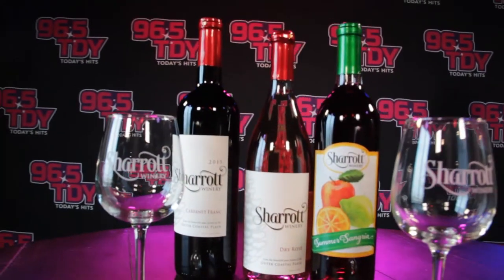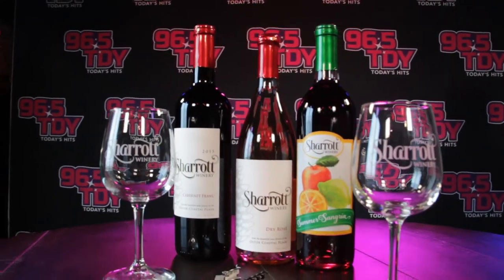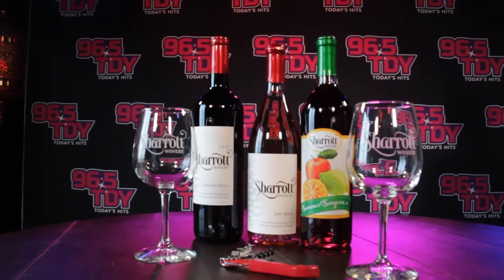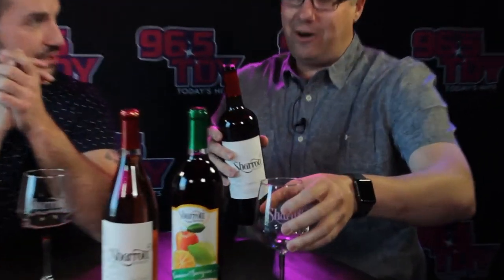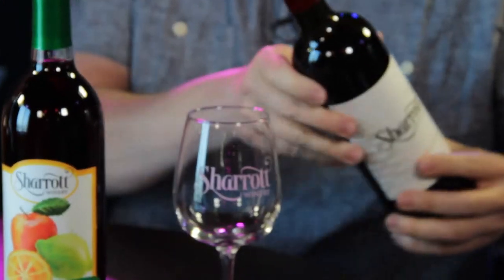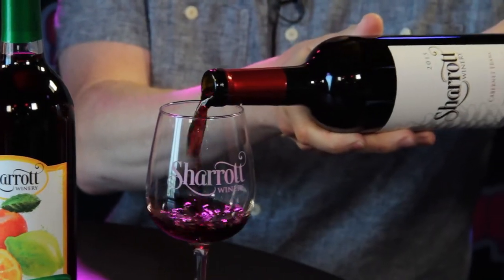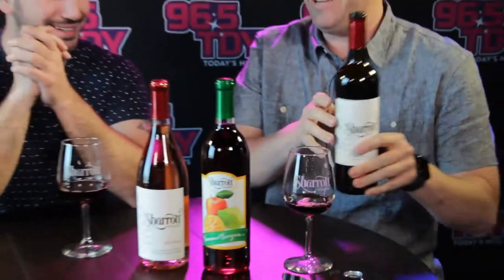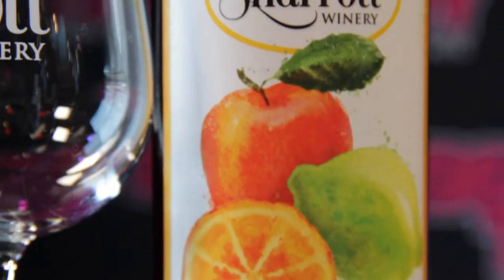Cab Franc? Yes Please!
Bennett is joined by Larry from Sharrott Winery and they are sampling the best Cab Franc NJ has to offer.

Video by Justin Fortmeier